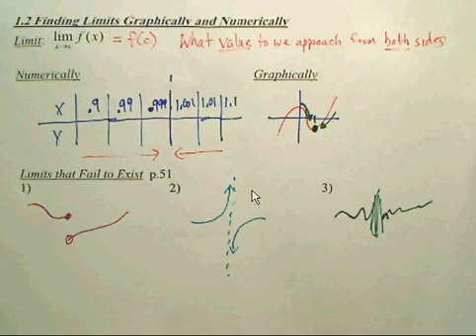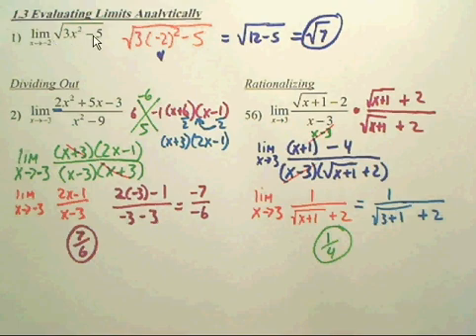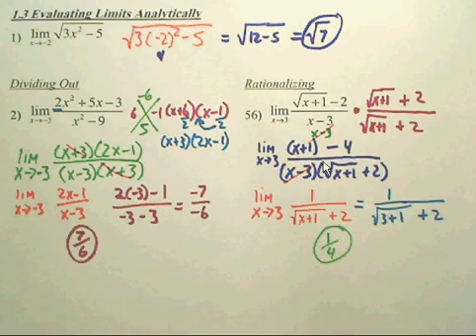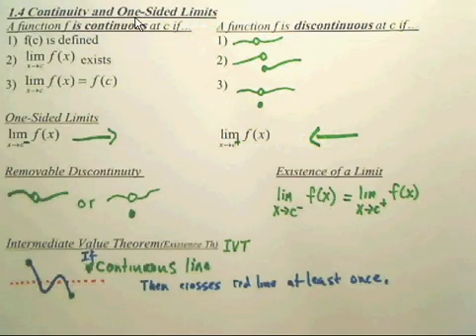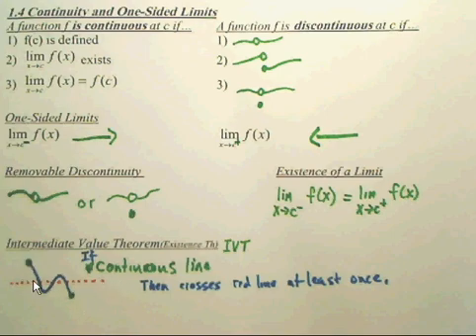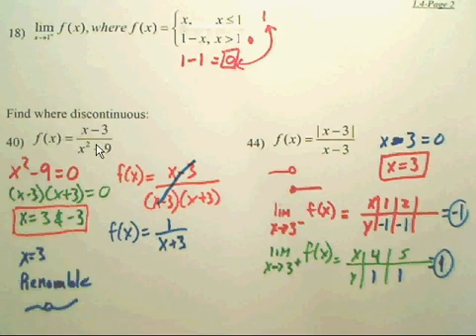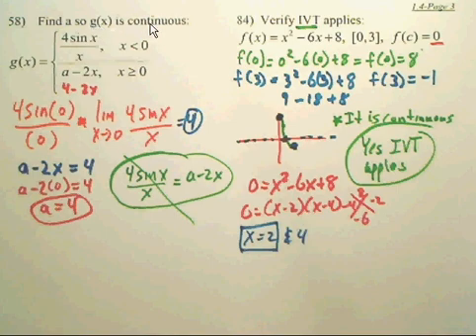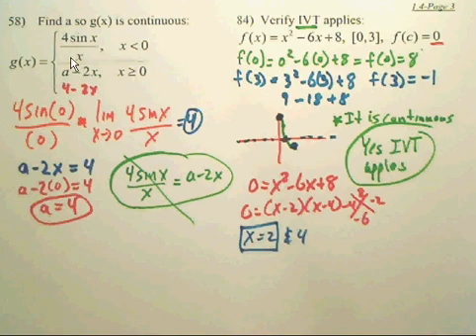Limits Review (Ch 1) - Calculus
I quickly go over my notes for Chapter 1 - Limits.  It is a good review for a test or final.